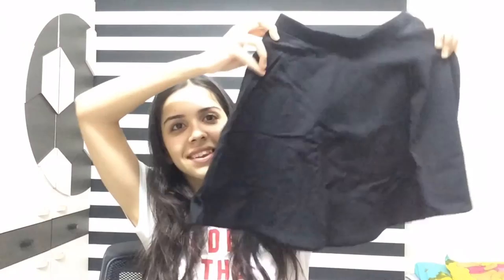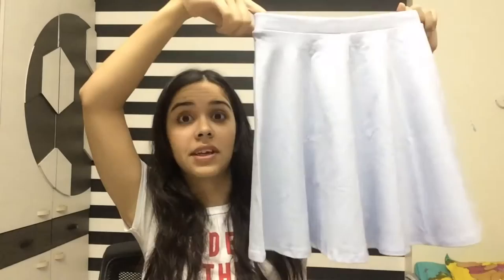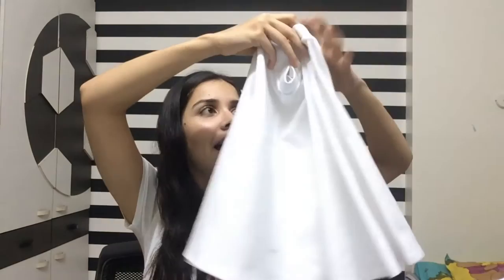Cute Forever 21 Mini Skirt Haul | Heli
Something to talk about?

Love,
Heli ;)